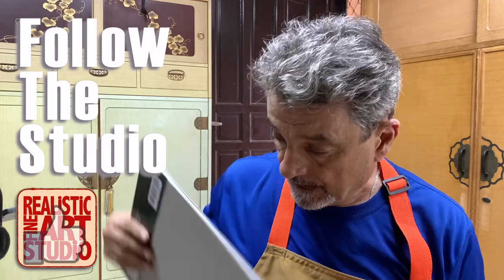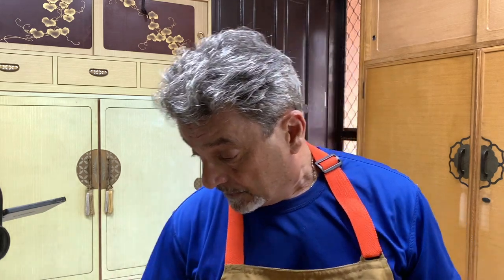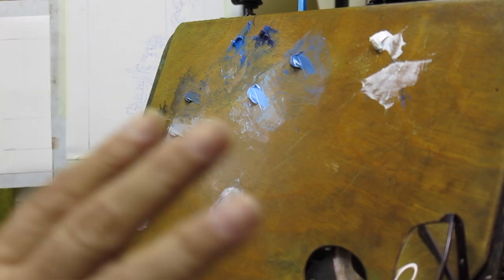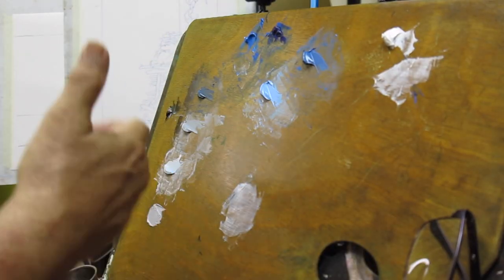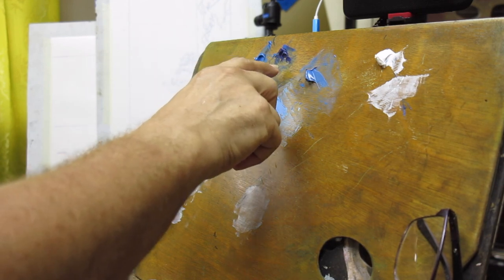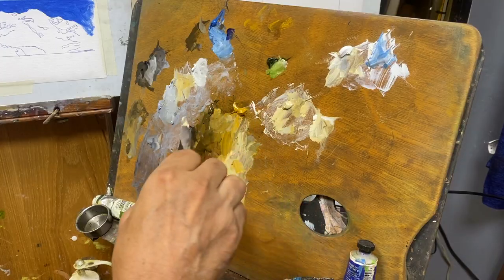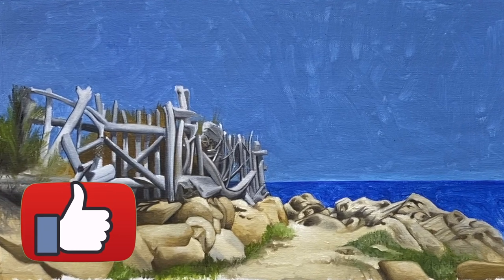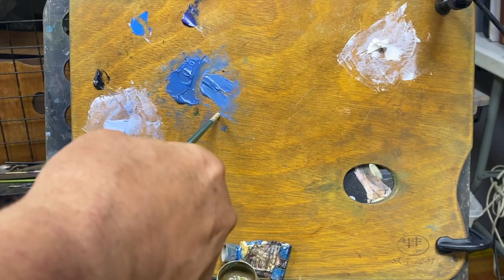Oil painting : Add CEMENT in your colors!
As an artist and art teacher, I specialize in creating commissioned pieces.